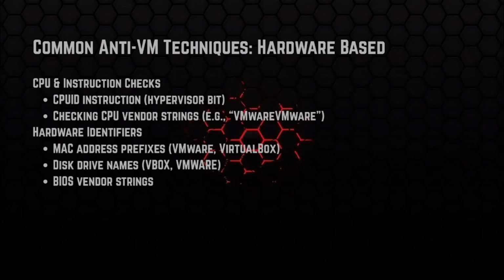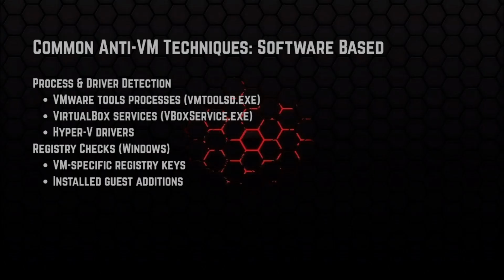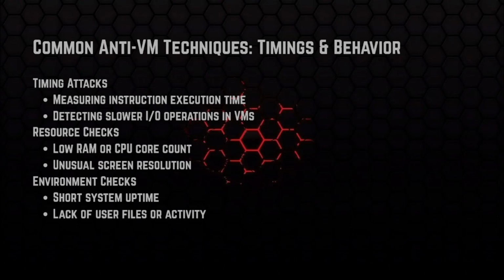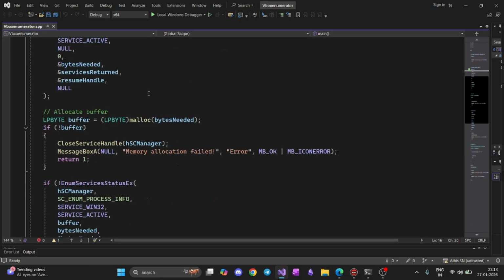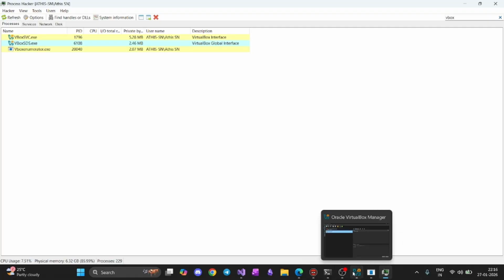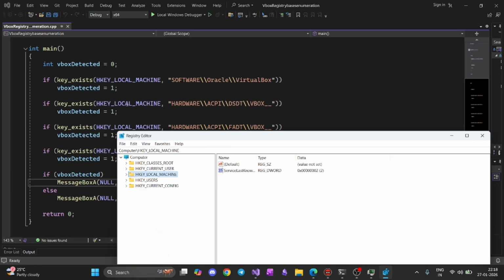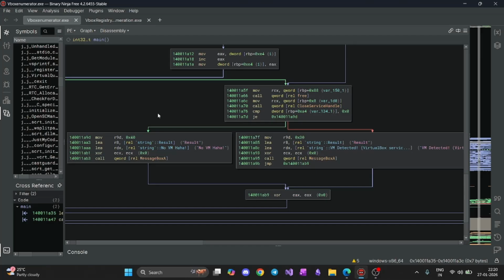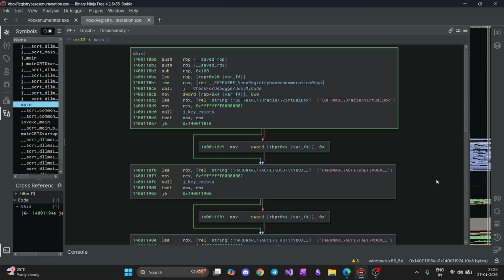Malware Anti-VM Techniques | Malware Analysis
In this video, we deep dive into Anti-VM Techniques - methods used by malware to detect whether it’s running inside a virtual machine or a sandbox environment.

You’ll learn how attackers identify virtualized systems using CPU instructions, hardware artifacts, registry checks, BIOS strings, and hypervisor indicators. We’ll also break down how these techniques help malware evade dynamic analysis, automated sandboxes, and security tools.

Topics covered:

What Anti-VM is and why malware uses it
Common VM detection techniques (CPU, BIOS, Registry, Drivers)
CPUID-based VM detection
Hypervisor and vendor string checks
How Anti-VM helps bypass sandboxes and emulators
Real-world examples used by modern malware